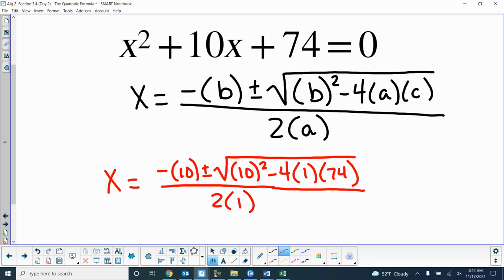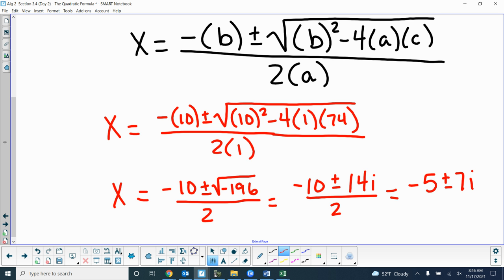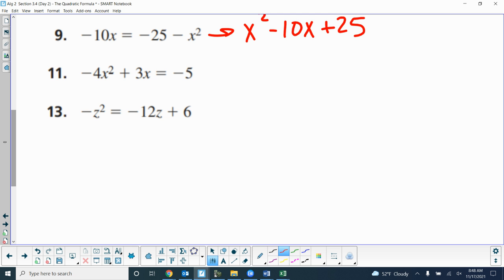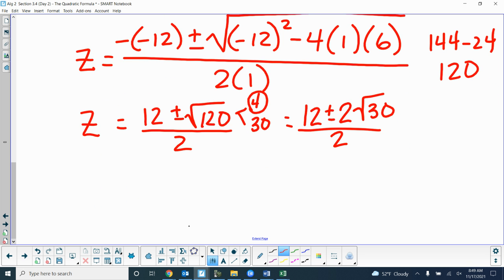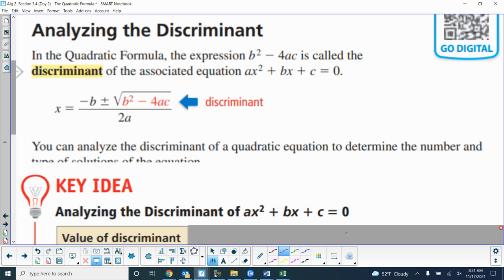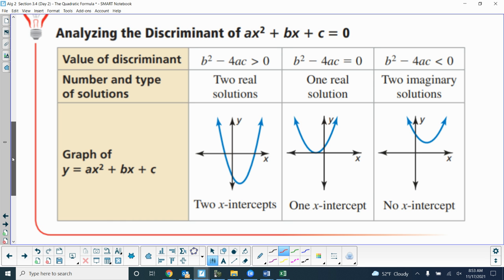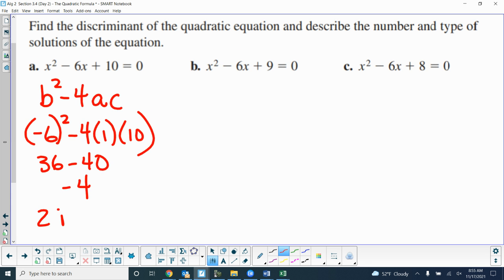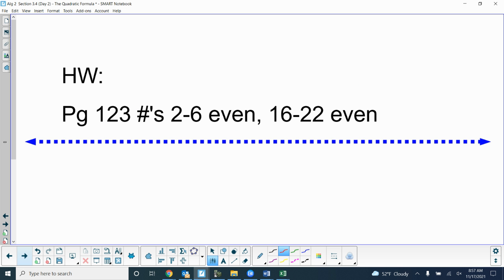Alg. 2, 3.4 Day 2, 11/17/21